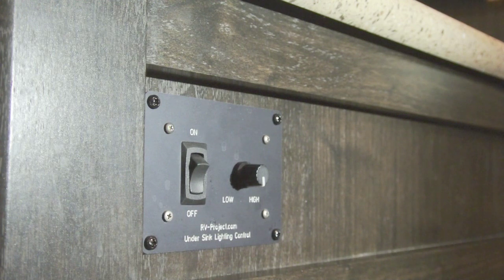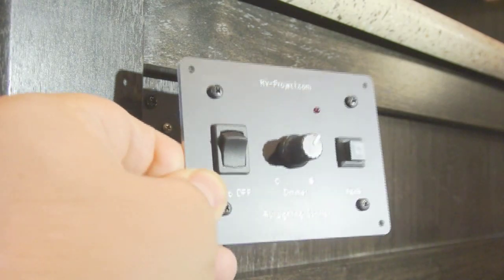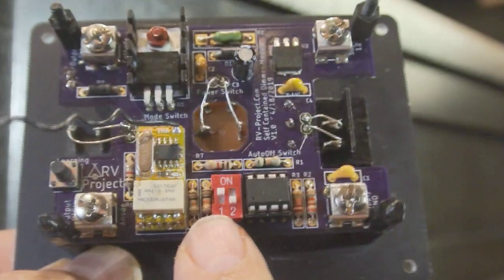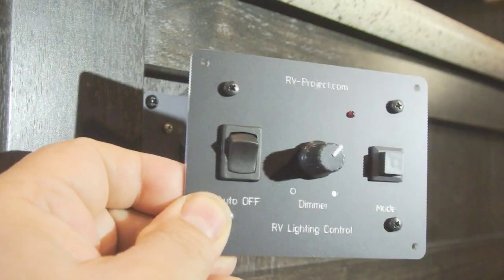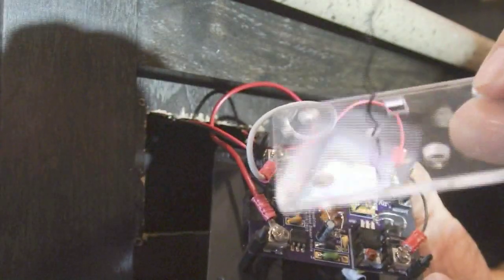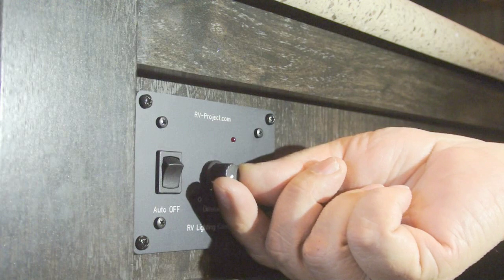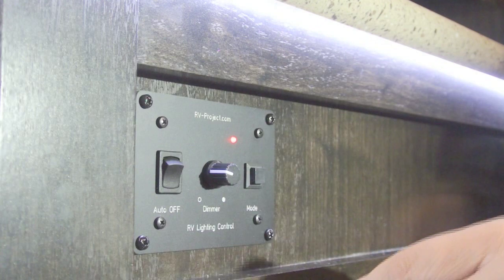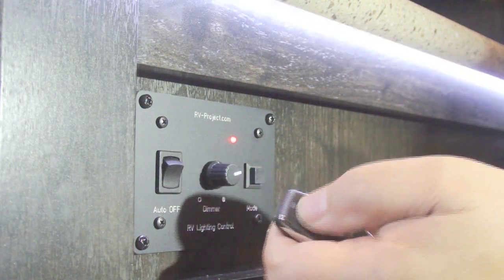Custom built Under sink LED lighting control for my RV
In this video, I upgrade the dimmer module for the under sink LED strip in my RV.